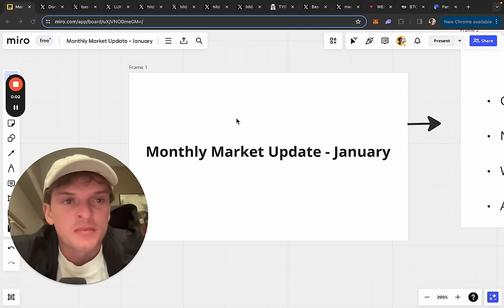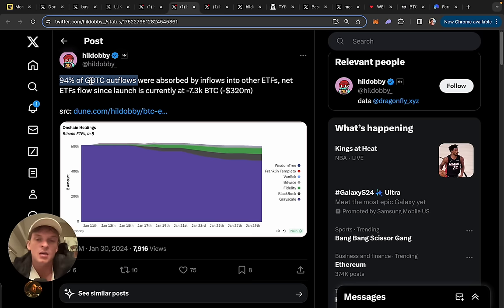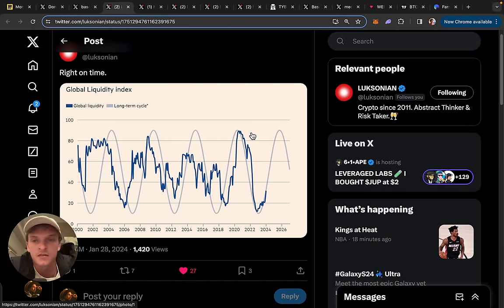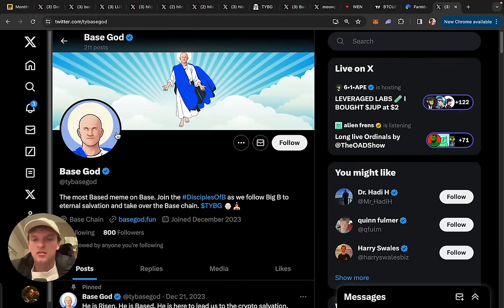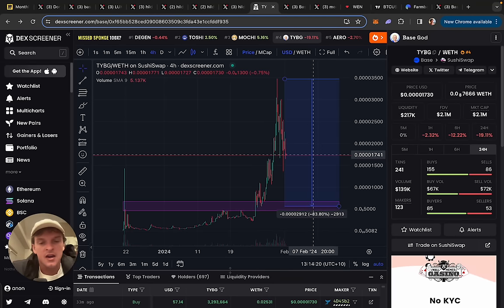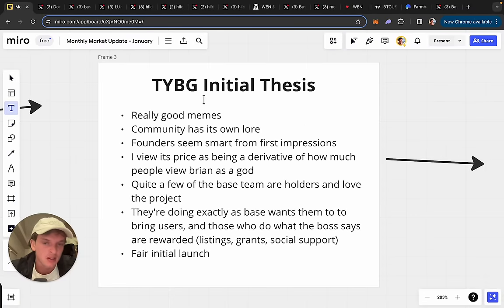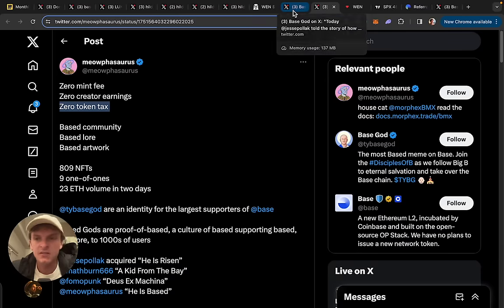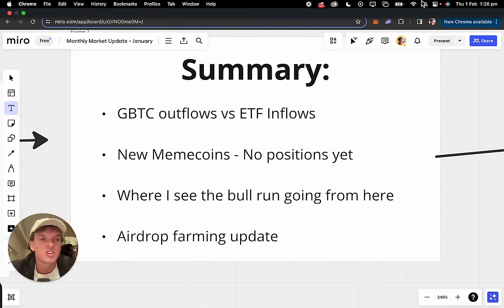Next 10x Crypto Gems for Early 2024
I dive deep into the crypto landscape to uncover the best crypto coins to buy right now. With the crypto market constantly evolving, it's crucial to stay ahead with the latest crypto news and cryptocurrency news. I'll guide you through building a 10x crypto portfolio, identifying potential 100x crypto and 100x crypto gems that could offer substantial returns.

We'll also touch on the current crypto market update and what the recent crypto crash means for investors. Understanding the market dynamics is key to making the best crypto investment. I'll highlight the top altcoins and explain why these altcoins could be your ticket to significant gains. Whether you're looking into altcoin daily trends or seeking the best altcoins for a long-term investment, this video has got you covered.

Moreover, I'll share insights on investment strategies that can help you identify the best investment opportunities in the crypto world. For those looking to maximize their returns, I'll discuss 100x altcoins that have the potential to explode in value.